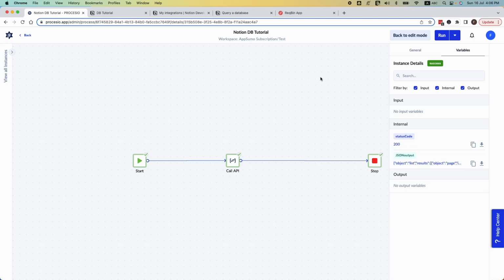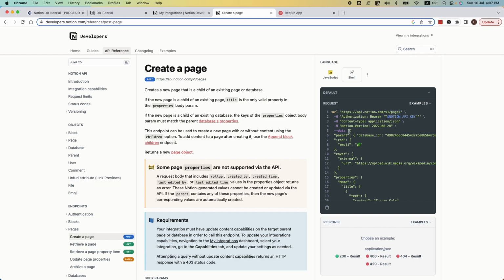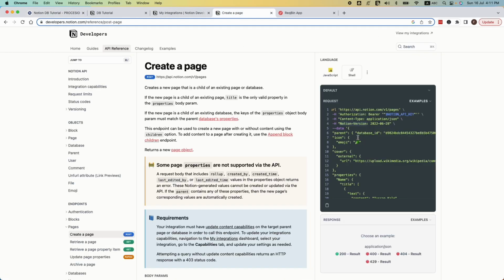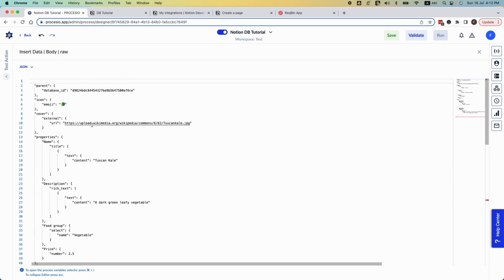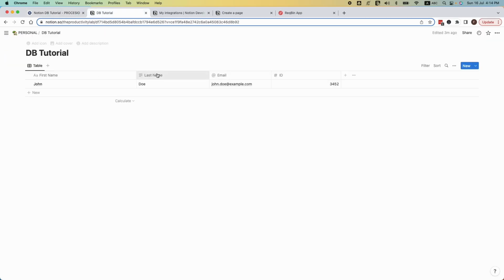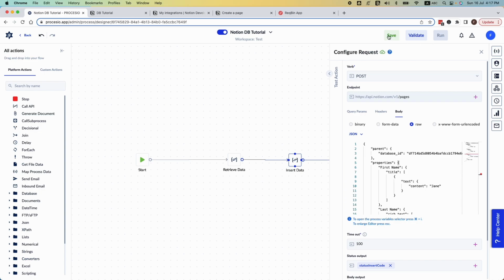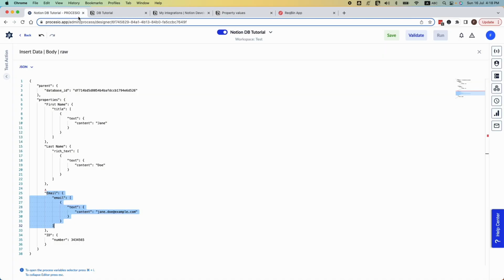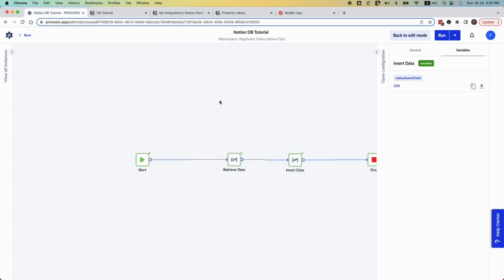Automate Your Notion Workflows With Procesio - Part 2/2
In this series of 2 videos, I am showing how to create a simple Procesio process to retrieve and insert data in a Notion Database.

Let me know if you have any questions or specific requests.